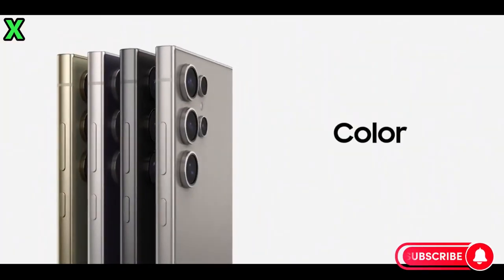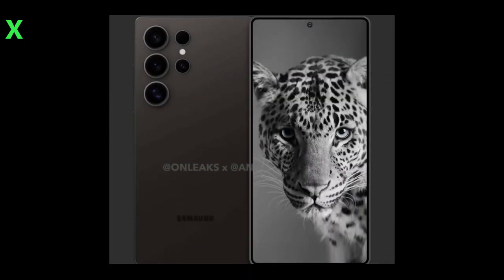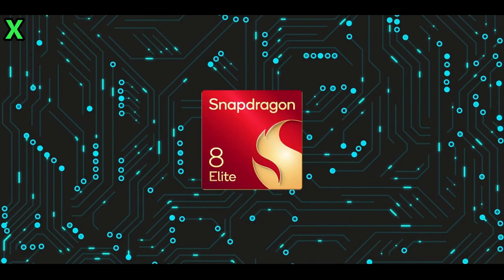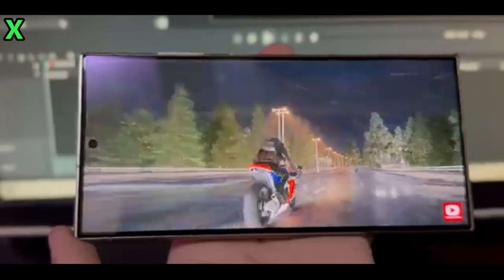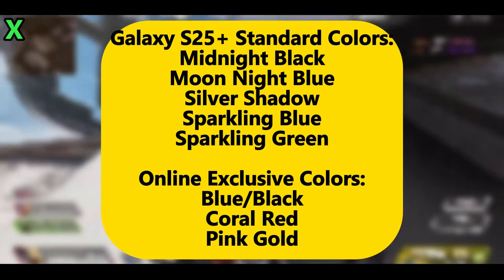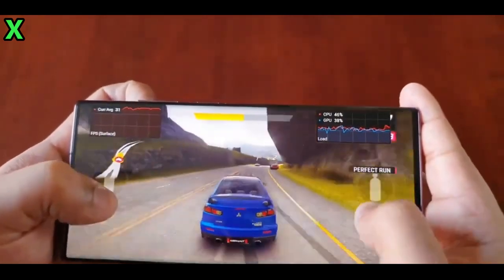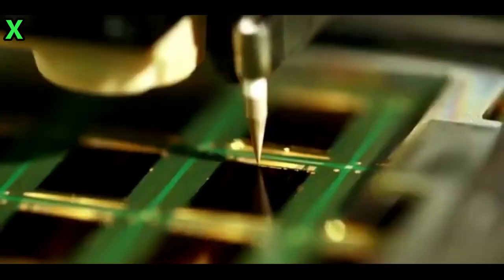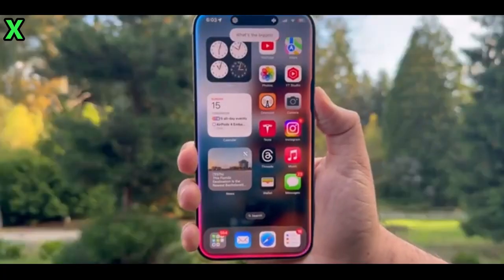Samsung Galaxy S25 Ultra - REAL SURPRISE IS HERE!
The Galaxy S25 Ultra could be slightly taller and narrower compared to the S24 Ultra. Samsung has also slimmed down the middle frame on the left and right sides, enhancing the device's sleep profile.

From the INSANE camera upgrades 📸 to the mind-blowing performance 🔥, the S25 Ultra is shaping up to be a game-changer. You won’t believe the hidden features and design changes Samsung has in store. Is it the future of smartphones? You decide! 😱

👉 What’s inside?

Leaked specs that are taking the tech world by storm! 💥
First looks at the S25 Ultra’s brand-new design and features! 🎉
Early reviews – Is this the phone you’ve been waiting for? 🤔

💬 Let us know what YOU think about the S25 Ultra in the comments below!

The Samsung Galaxy S25 Ultra is expected to have a sleek and refined design, with a thin symmetrical bezel design and bezels even slimmer than those on Apple's iPhone 16 Pro lineup.

The Galaxy S25 and Galaxy S25 Plus are also featured in the leaked images.

The Galaxy S25 is expected to debut as a compact yet powerful flagship, while the Galaxy S25 Plus will boast even more impressive specifications, positioning it as a high-performance option in the lineup.

music is from youtube

All content hosted on this channel is covered under the Copyright Act of 1976, 17 U.S.C. § 107 - Fair Use: All visuals and sound are no more than a few seconds in length, parody the original works, are highly transformative, and are not in any way a substitute for the original. All visuals and sound are used under the Fair Use doctrine of United States copyright law, If you have an issue with me posting this material please contact me through my email address. Once I have received your message and determined you are the proper owner of this content I will have it removed, no drama at all.